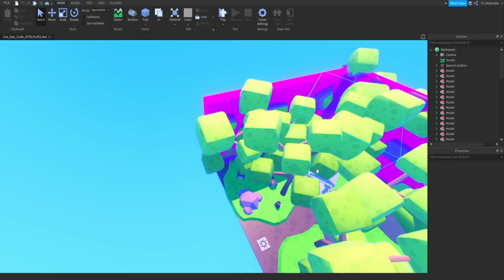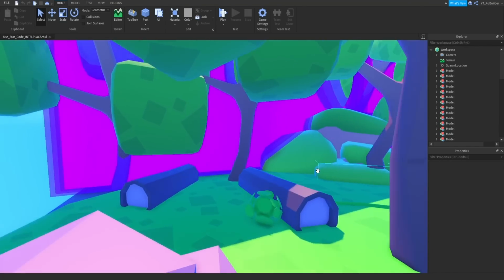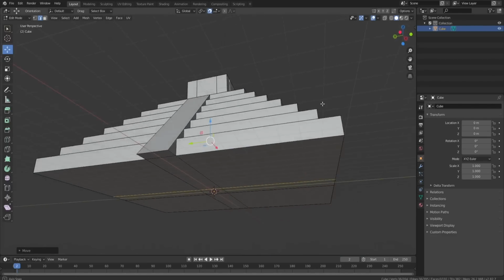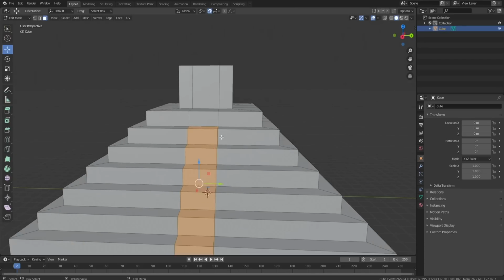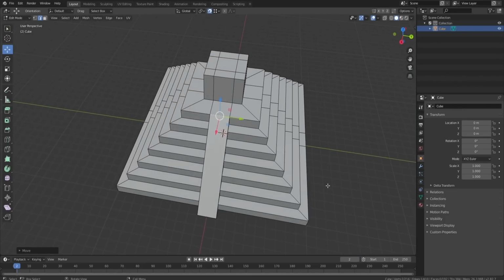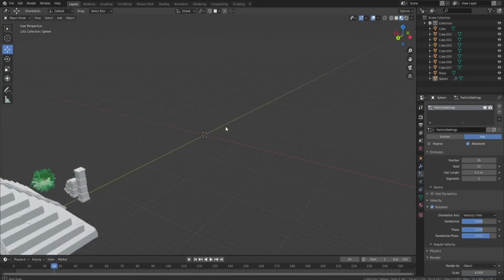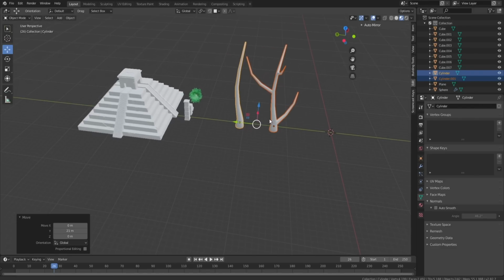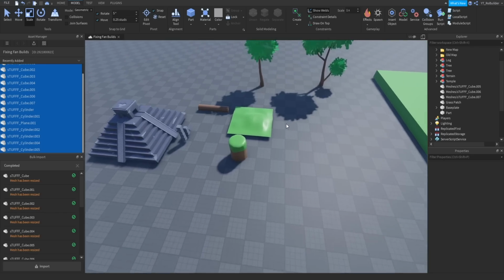A Fan Challenged Me to a Build Battle! I Think They Won (Roblox)